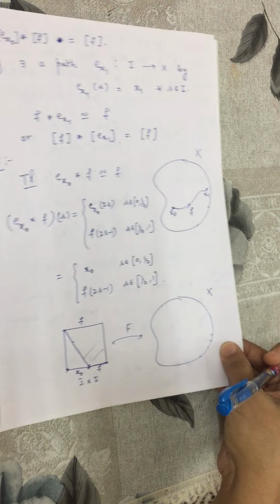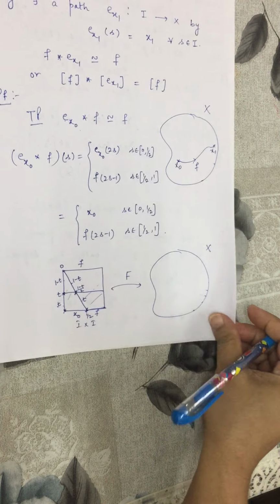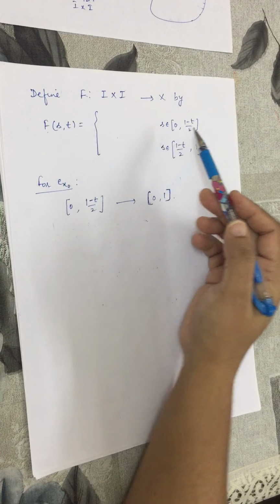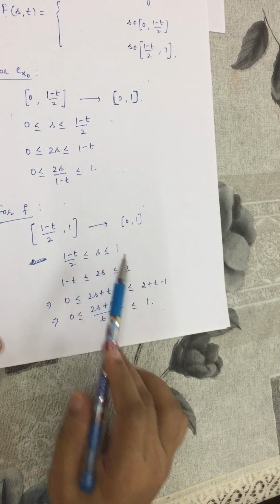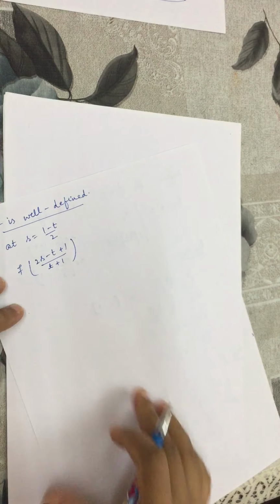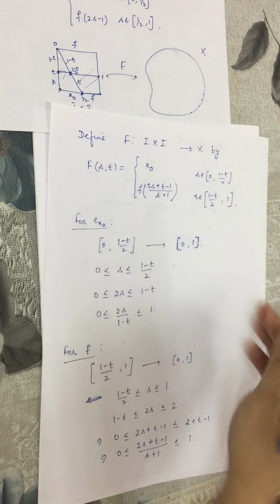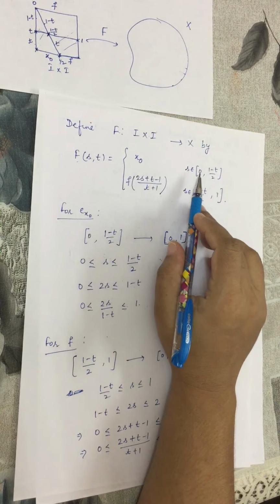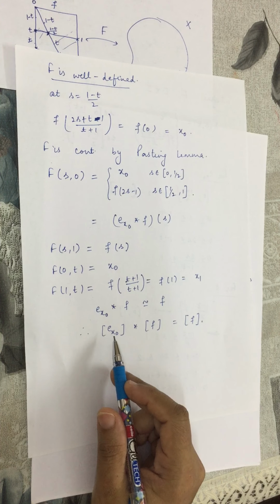Algebraic Topology: the fundamental group: Lecture 4